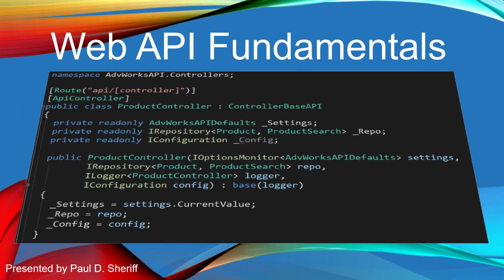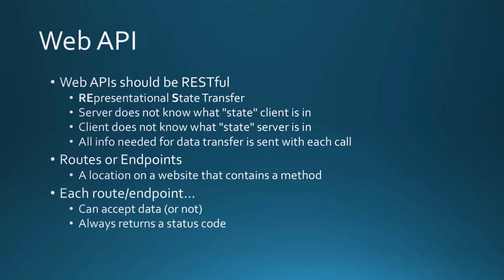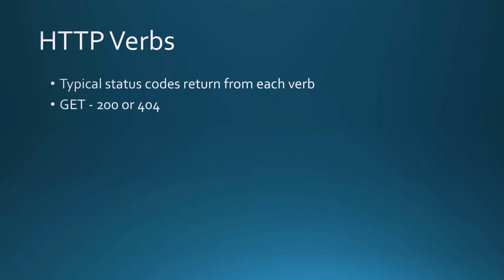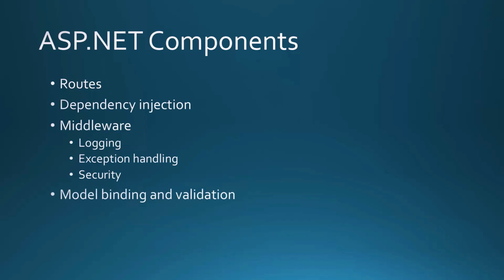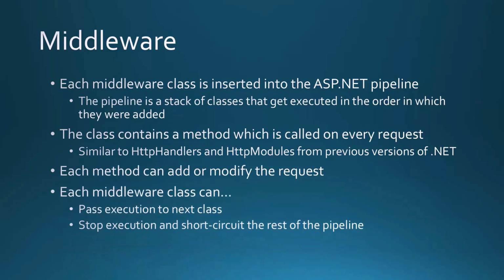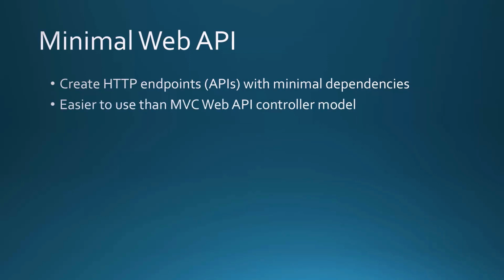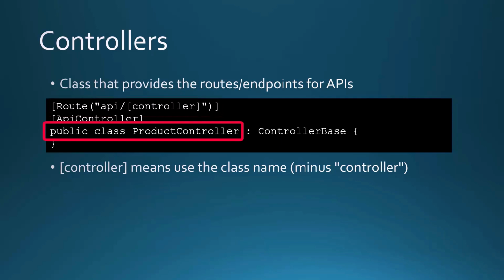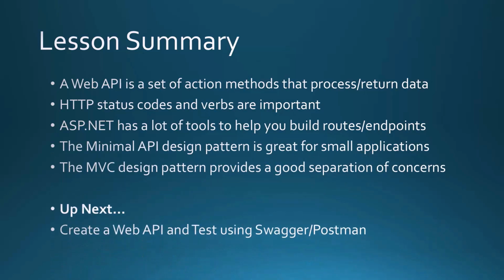Lesson 2: Web API Fundamentals Using MVC and C#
*Lesson Description*
This lesson provides an introduction to creating Web APIs Using MVC and C#. HTTP status code and verbs, ASP.NET components, routes, endpoints, dependency injection, middleware, and various design patterns are discussed.

*Content*
What is a Web API 00:00
HTTP Status Codes 03:41
HTTP Verbs 05:20
What is ASP.NET 07:03
What Can You Build on ASP.NET 08:40
ASP.NET Components 09:17
Routes and Endpoints 10:02
Web API Calls, A Walkthrough 10:49
Dependency Injection 11:36
Middleware Fundamentals 12:08
Middleware Execution Order 13:01
Minimal Web API Overview 15:45
Minimal Web API Routes and Endpoints 16:35
Minimal Web API Dependency Injection 17:35
MVC Design Pattern 18:19
MVC Controllers 18:57
MVC Routing and Endpoints 19:59
MVC Dependency Injection 21:03
Lesson Summary 21:54